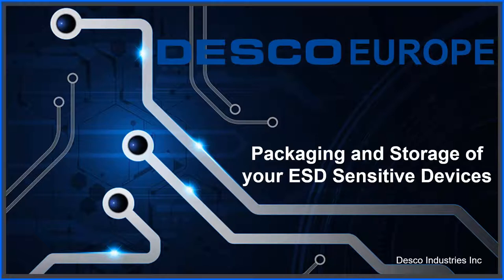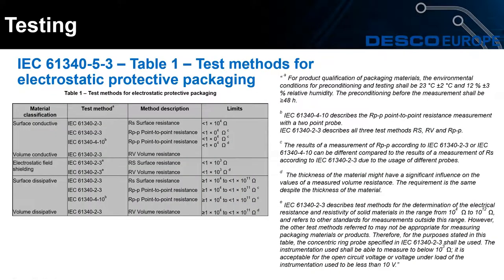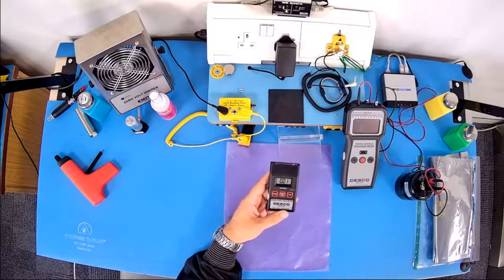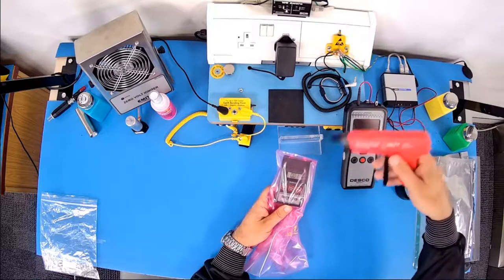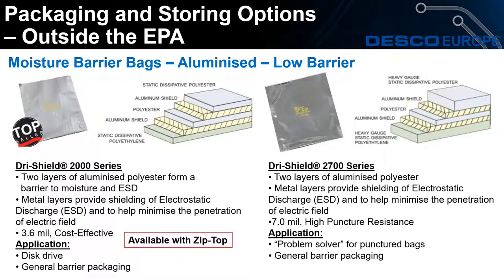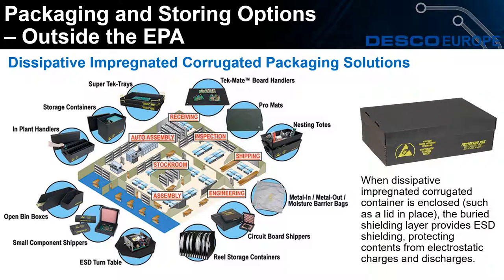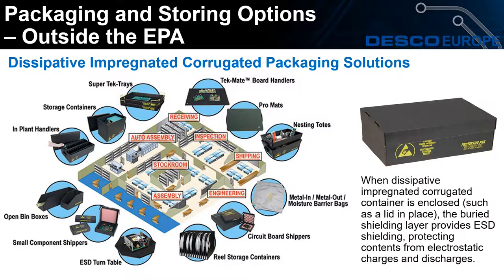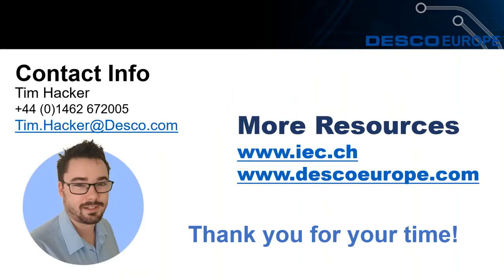Packaging and Storage of your ESD Sensitive Devices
There are only 3 fundamental areas of ESD Control. One of them is to Shield ESD sensitive devices when they are stored or transported outside the EPA. It is a vital part of any ESD Control Programme. Nonetheless, with so many options on the market, it can be difficult to know where to begin.

Watch as we look at:
- The basics
- Requirements of the standard
- Demo of different types of packaging
- Different options
- Testing Requirements
- Q and A with our experts